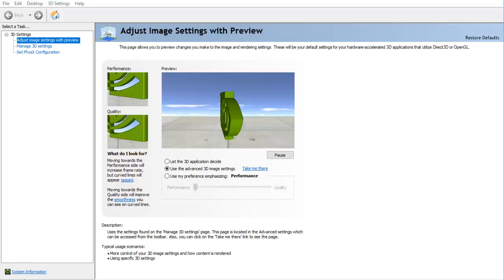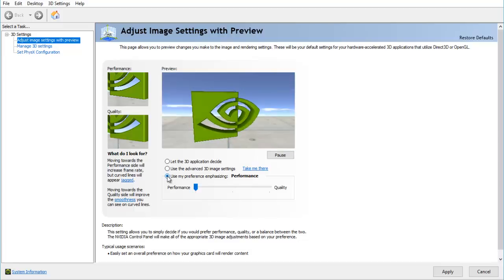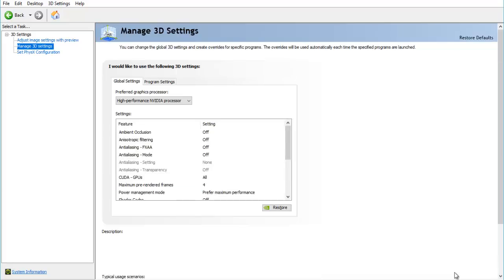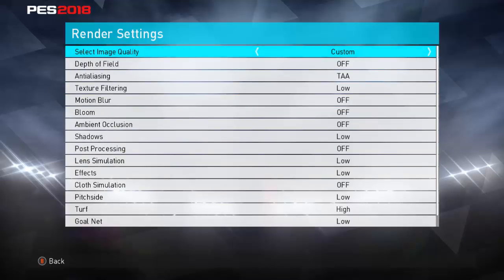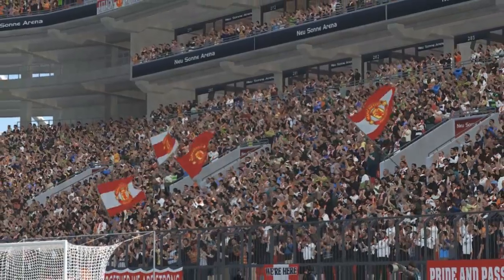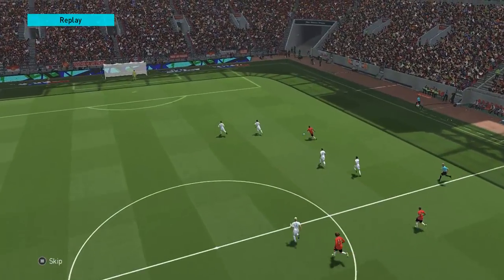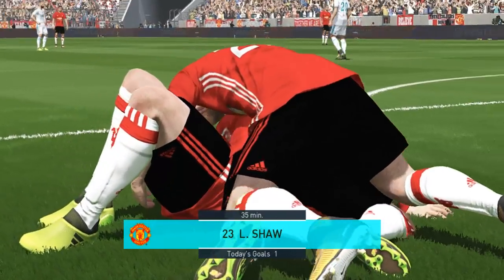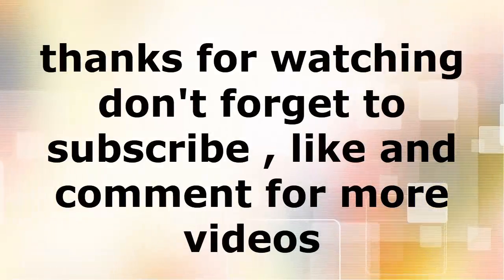Best PES 2018 Optimum settings for low end PC (Lag Fix) !!!!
Mentions Music :

T-Mass  ‘Up In Flumes’.